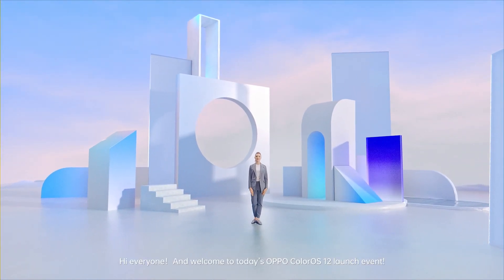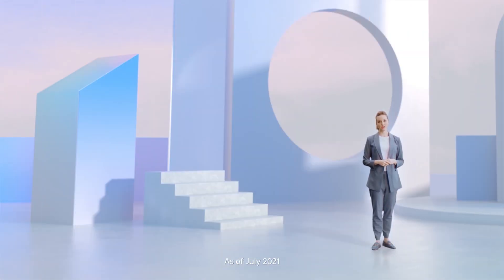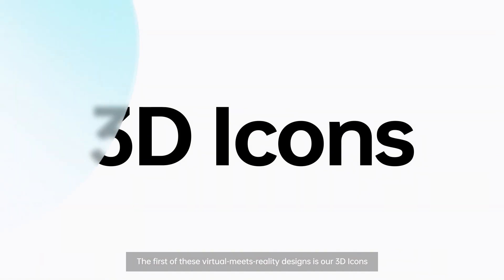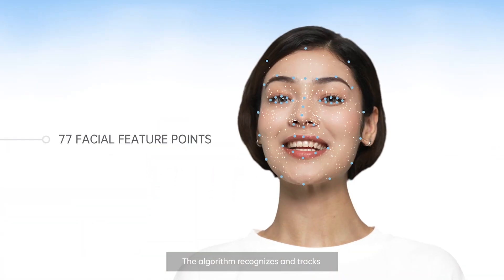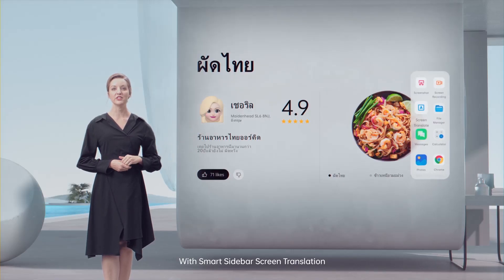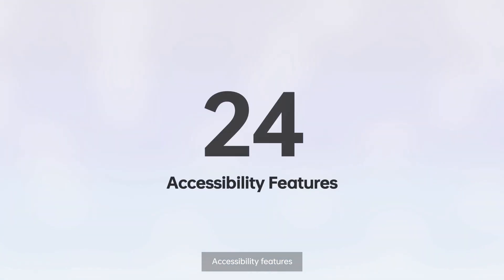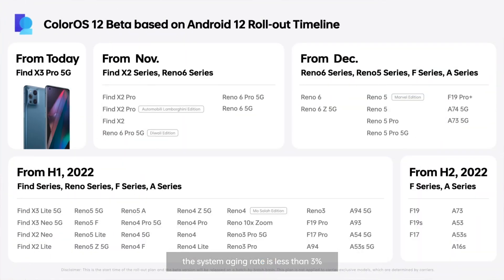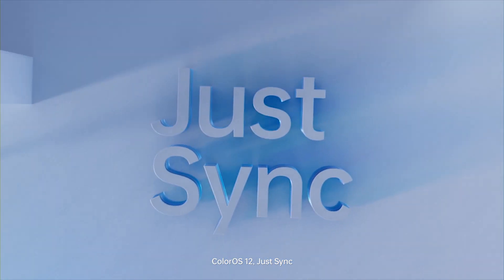ColorOS 12 | Global Launch Highlights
Halo O-Fans, selamat datang di JustSync with the brand new ColorOS12 based on Android12 !

Kami telah meluncurkan versi beta di hari yang sama dengan server android yang telah diperbaharui.

Ikon aplikasi di ColorOS 12 sudah terupdate dengan 3D ikon, tidak hanya itu ketika kita scroll layar ponsel kita dengan cepat, semakin cepat juga layar ponsel kamu akan bergeser.

Sekarang kamu juga bisa mengekspresikan dirimu dengan OMOJI fitur, yaitu sebuah algoritma yang mengenali 77 titik wajah yang berbeda secara real-time.

Penyambungan smartphone dengan PC dengan ColorOS 12 memiliki fitur yang bisa langsung membuka, mengedit, dan menempelkan file - file kamu di smartphone kamu melalui PC.

Smart Sidebar Screen Translation fitur mempermudah kamu dalam memperterjemahkan bahasa hanya dengan hanya 1 ketukan tanpa harus menutup aplikasi tersebut terlebih dahulu.